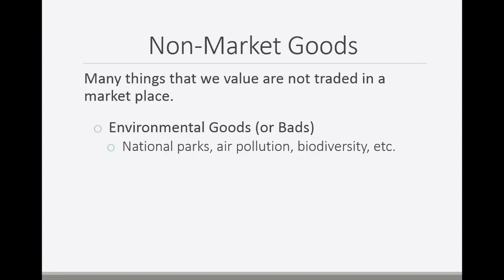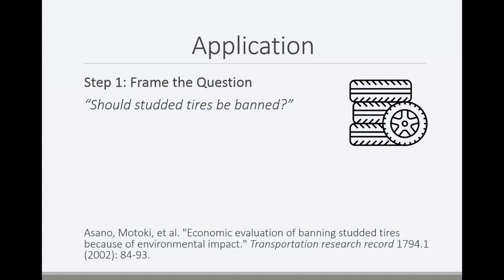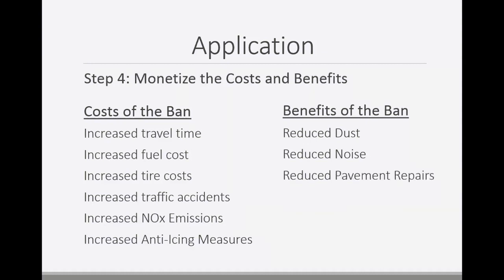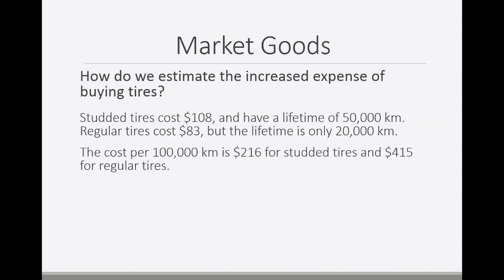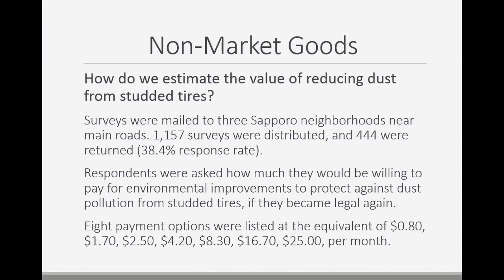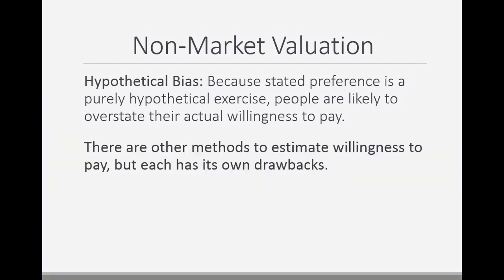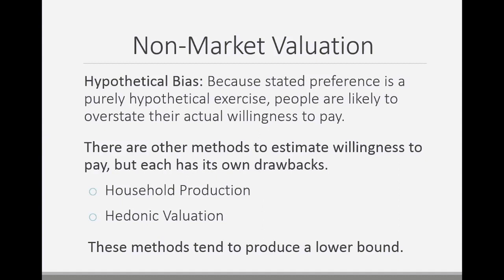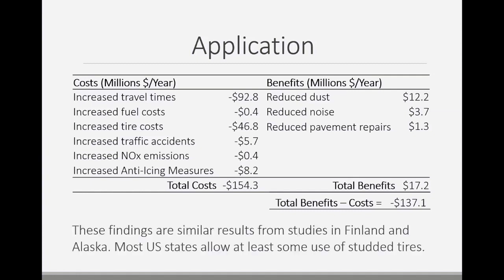Economics of Emerging Technology – Video 4: Non-Market Valuation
This video is part of an online continuing education workshop on the Economics of Emerging Technology. The workshop was developed as part of ECOLE, an NIH-funded program to provide interdisciplinary training in emerging environmental technologies in occupational health and safety.

Erin Kaplan, PhD
Loyola Marymount University

Video 1: Introduction to the Workshop
- Welcome
- Overview

Video 2: The Economic Framework
- Introduction to Economics
- Scarcity
- Tradeoffs
- Decision Making
- Markets
- Costs and Benefits
- Market Failure

Video 3: Cost Benefit Analysis
- Application: Updating Office Computers
- Frame the Question
- Identify Stakeholders
- Monetize Costs and Benefits
- Adjust for Inflation and Time Preference using Discount Factors
- Compare Costs and Benefits using Net Present Value
- Run Sensitivity Analyses
- Identify Limitations

Video 4: Non-Market Valuation
- Application: Studded Tire Ban
- Market goods
- Non-Market Goods
- Health and Safety
- Environmental Goods and Bads
- Survey
- Stated Preference
- Willingness to Pay
- Hypothetical Bias
- Revealed Preference
- Hedonic Valuation
- Household Production

Video 5: Risk and Uncertainty
- Application: Tire Crumb on Playgrounds
- Risk
- Uncertainty
- Allais Paradox
- Risk Management
- Risk Premium
- Value of Statistical Life
- Cost Effectiveness
- Public Concern
- Risk Communication

Video 6: Regulating Technology
- Application: Oil Spill
- Private Markets
- Property Rights
- Liability
- Negligence
- Uninsurable Risk
- Precautionary Principle

Video 7: Summary and Conclusion
- Economics
- Governance
- Emerging Environmental Technology